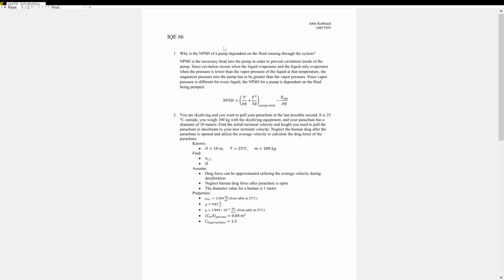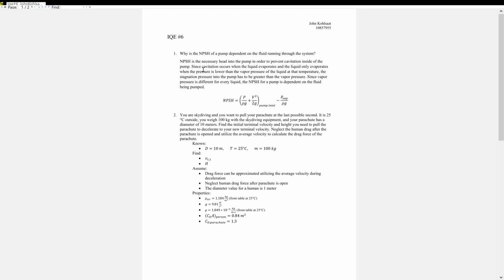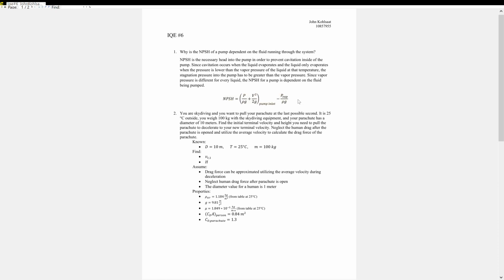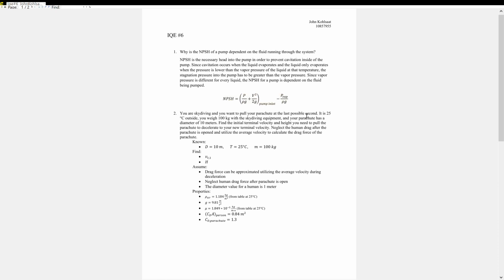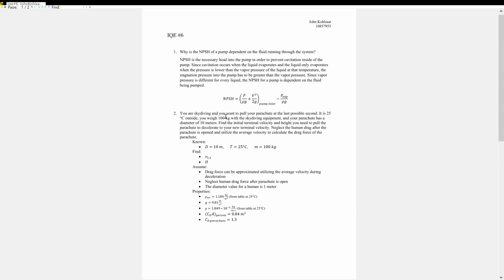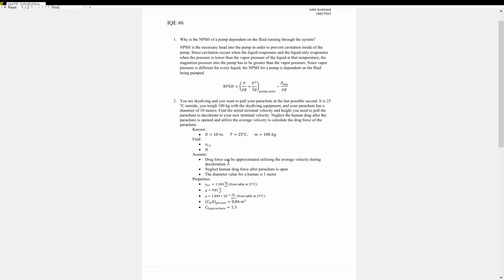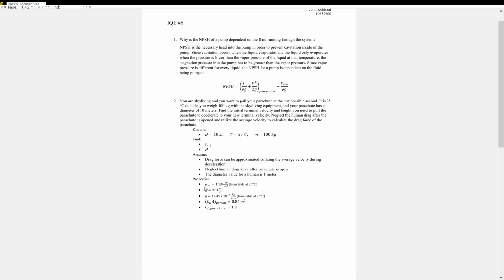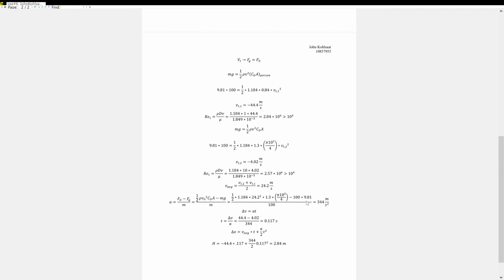Iqe#6 JohnKohlsaat pdf Microsoft Word Iqe#6 JohnKohlsaat docx SumatraPDF 2021 10 15 20 02 06